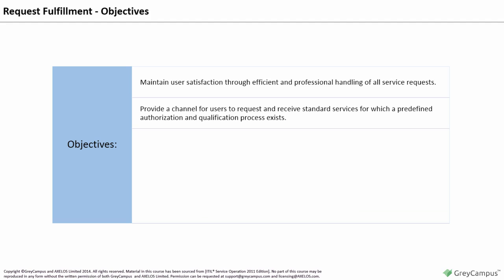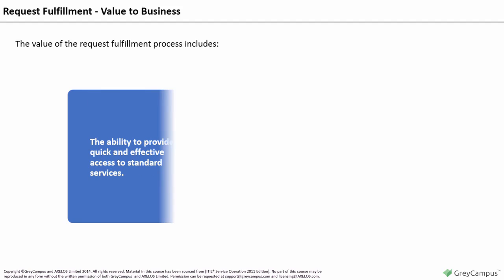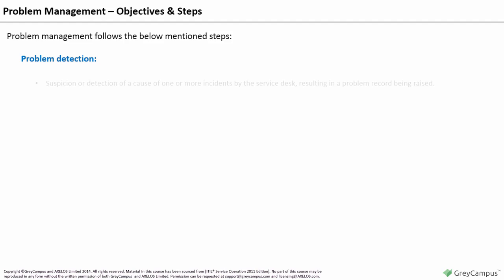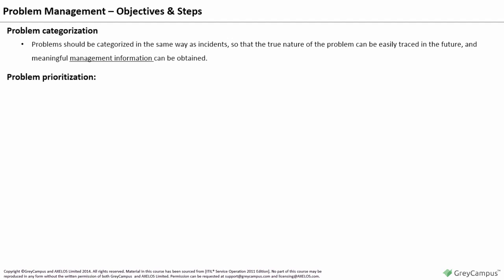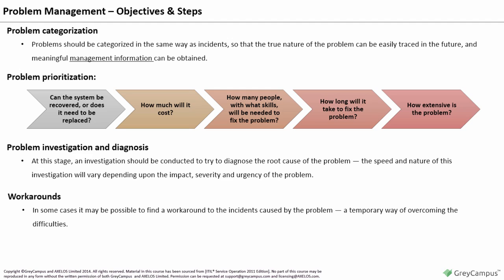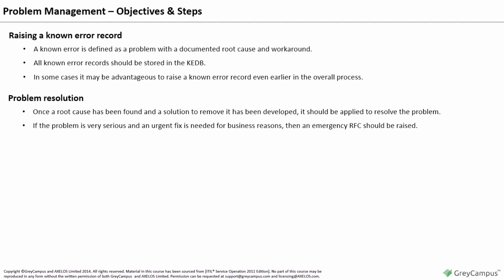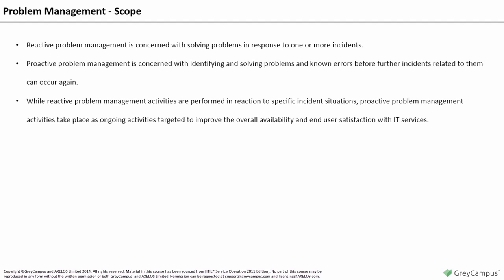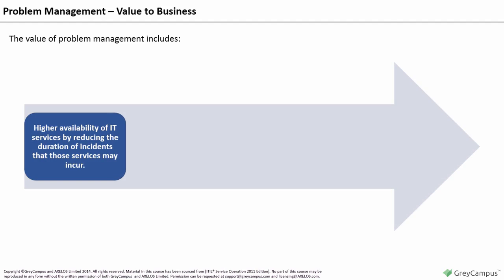003 Request Fulfillment Purpose